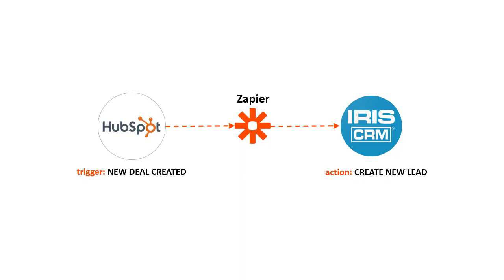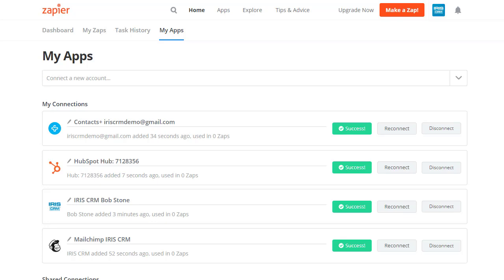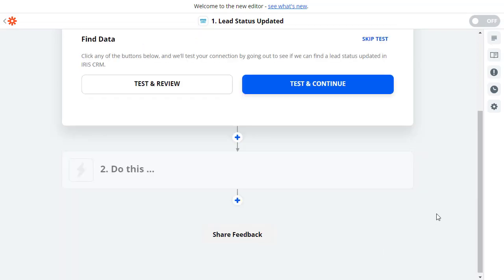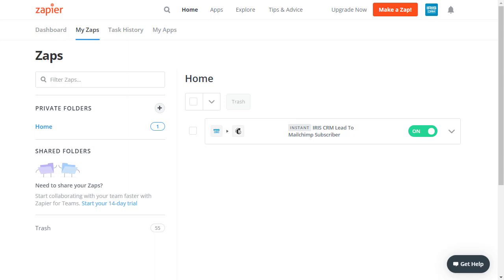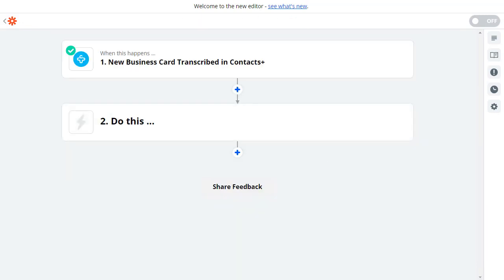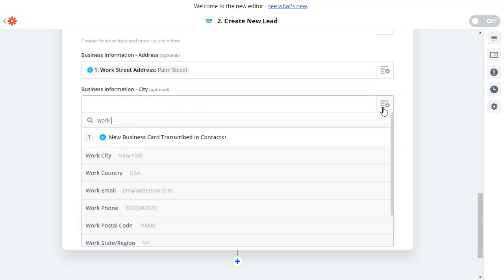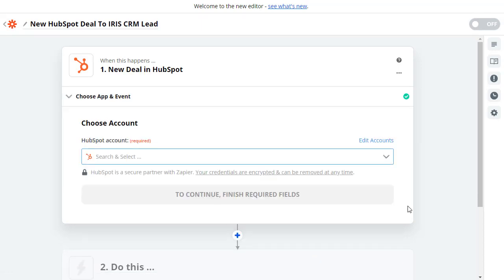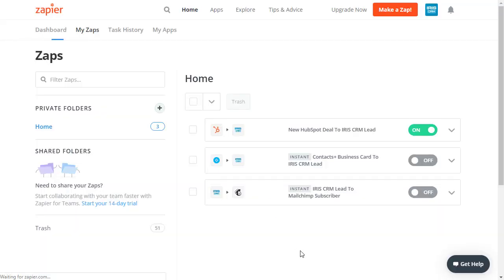Zapier Integration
Here is a quick tutorial of the IRIS CRM and Zapier integration.

By connecting IRIS CRM with your Zapier account, you can automatically perform tasks in IRIS CRM based on trigger events that happen in other apps.

For example, when a new deal is created in HubSpot, you can have Zapier create a new lead in IRIS CRM automatically, and populate the lead with the information retrieved from the HubSpot deal.

The integration also works in the opposite direction.

For example, when a new lead is created in IRIS CRM, you can have Zapier add a new subscriber to a MailChimp campaign using the email address retrieved from the lead.